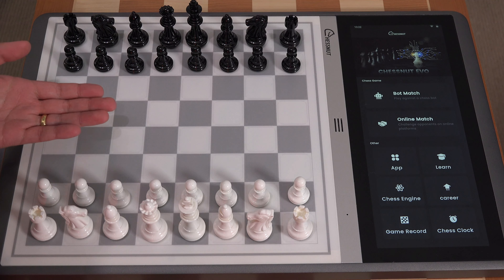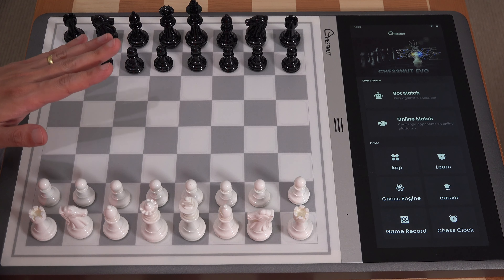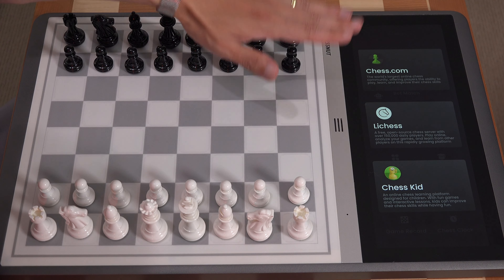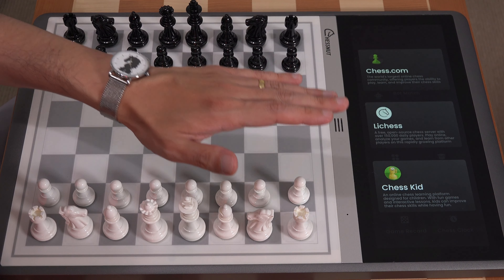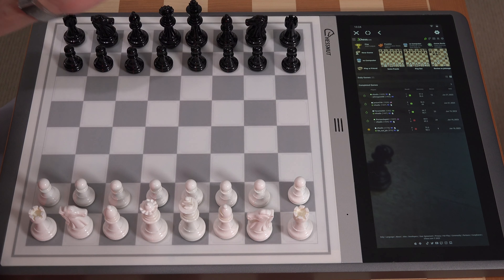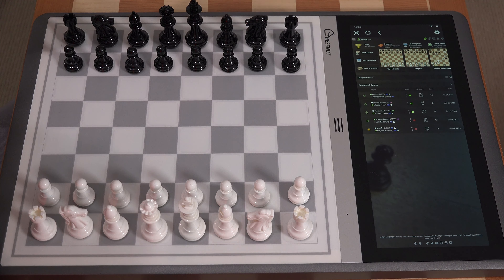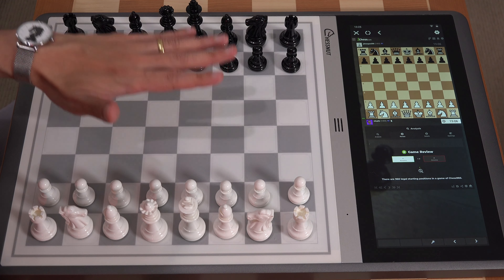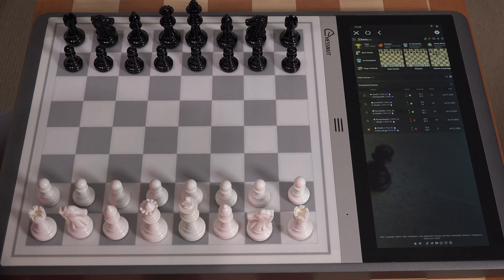🔥 Chessnut EVO Prototype | ONLINE PLAY test! | chess.com, Lichess, and Chess Kid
00:00 Introduction
02:07 chess.com
10:30 Lichess
11:59 Chess Kid
14:03 Conclusions

One of the main functions of the Chessnut EVO is using the board to play chess on the online platforms!  The board supports chess.com, Lichess, and Chess Kid.

As noted in the video, the board is a prototype and the software is still in alpha.  There were some bugs and glitches, but it is clear that the board does work with all three online platforms.  Chessnut has implemented an innovative solution using a neural processing unit (NPU) in hardware, with a machine vision system that can "read" the 2D board and piece positions on the screen.  This means that the board works with these platforms without the use of proprietary APIs and also opens up the possibility that the board will support many other online chess content and sites.

Chessnut has some further development work before the EVO is reading for retail release but it definitely appears that the fundamentals are there.